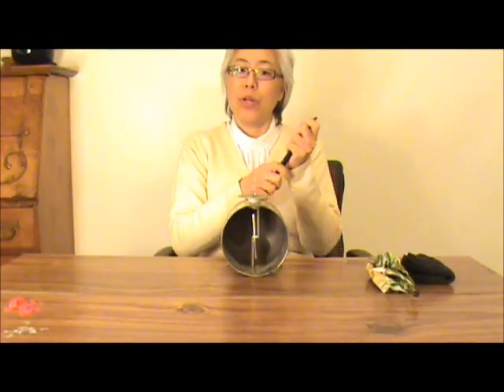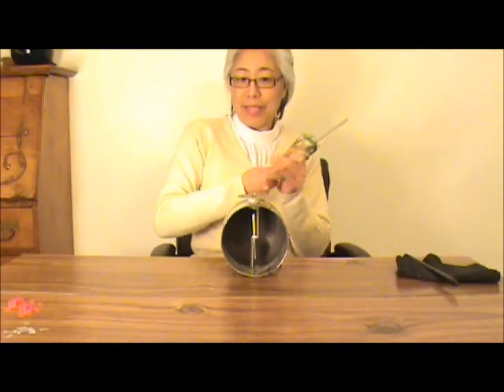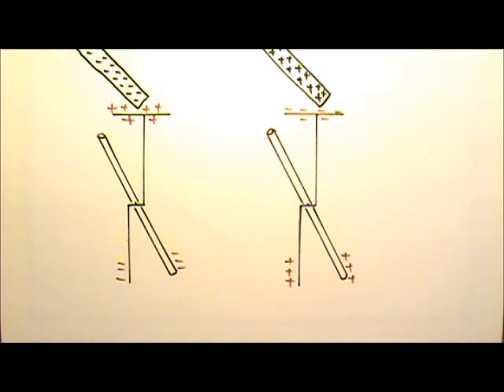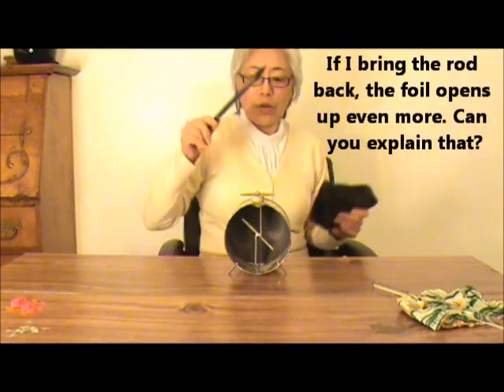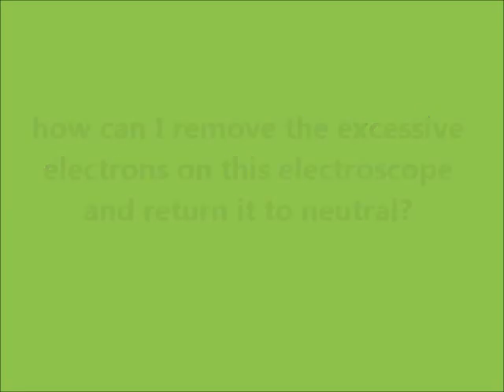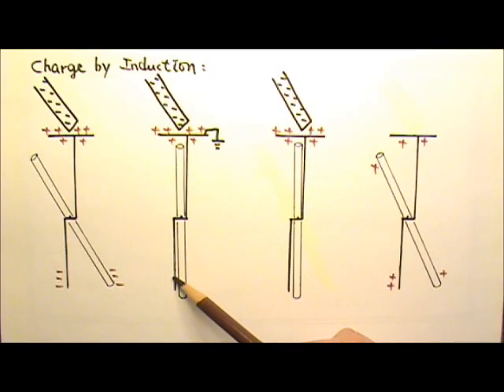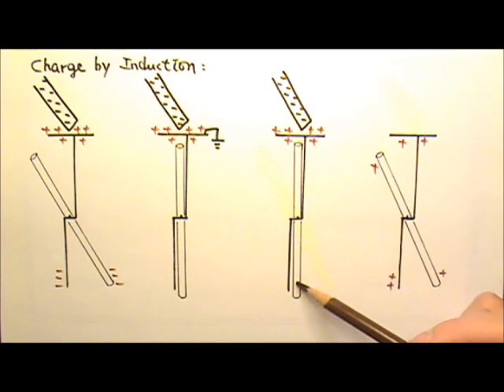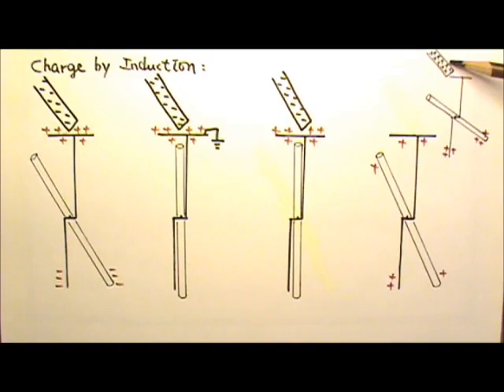AP Physics 2: Static Electricity 2: Electroscope, Charge by Conduction vs Induction